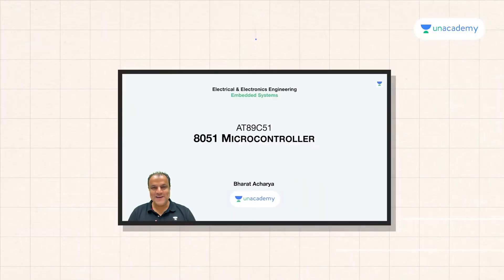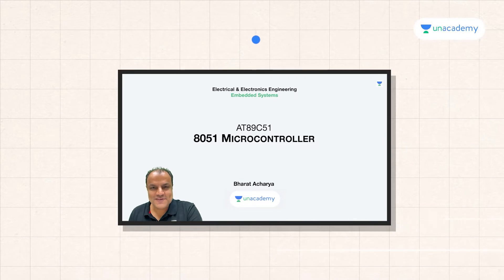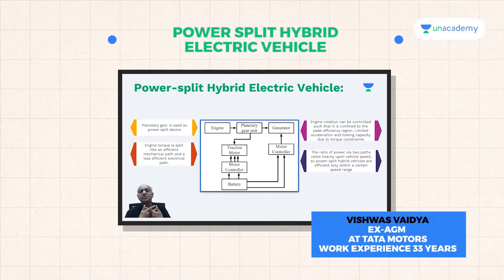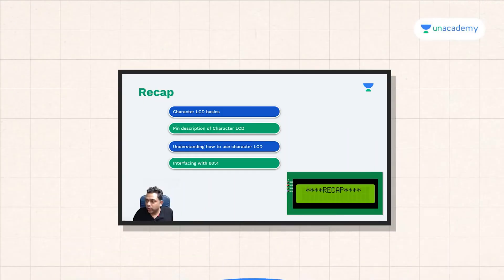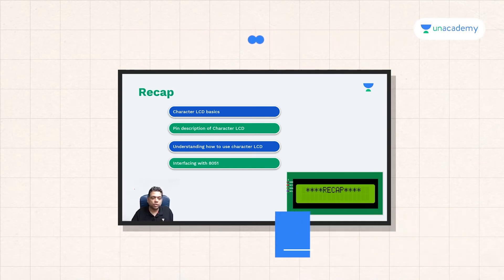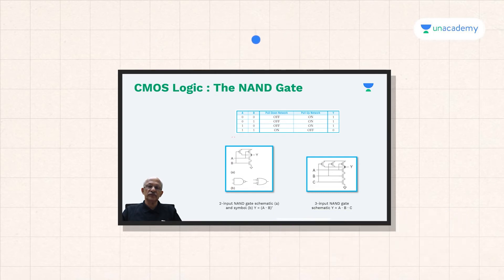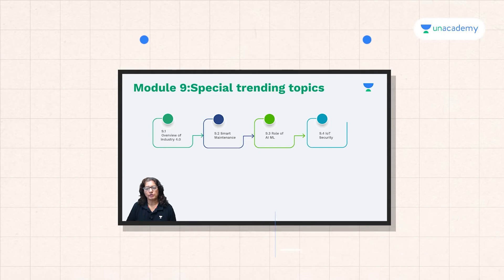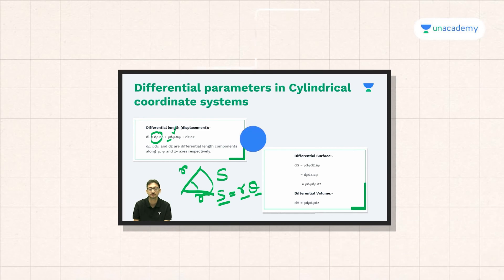A Sneak Peak into our Electrical Engineering Course - Become JOB READY with Unacademy!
Unacademy is India’s largest learning platform with 60+ million learners backed by the best educators in the country.

Core Engineering at Unacademy helps core engineering graduates and students get core jobs by making them Job and Industry ready. Our tailor-ma courses are made by industry experts followed by a guaranteed internship program and a 100% assistance in placements.

Unacademy’s core engineering program is relevant to the following audience:

- A third-year or final-year Learner aiming to crack a technical role in a core engineering company.

- A fresh graduate (no experience) looking for employment in core engineering.

- A recent graduate (1-2 years of experience) looking to switch roles within the core engineering domain.

- A third-year or final-year Learner looking to build a live project portfolio to apply to universities abroad.